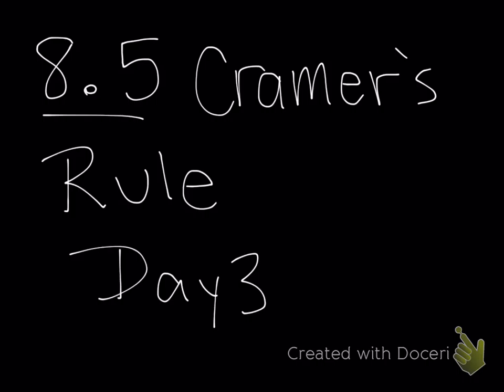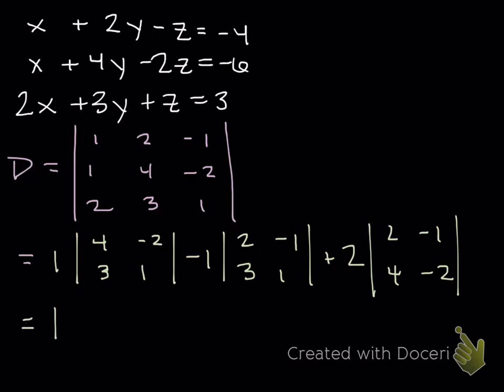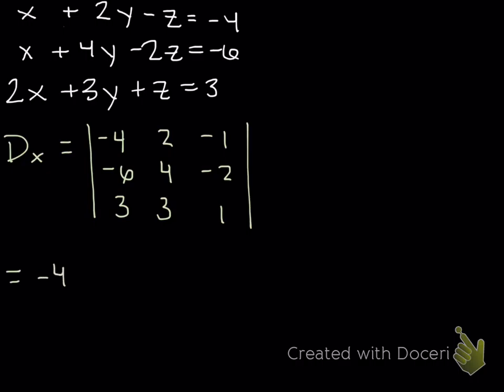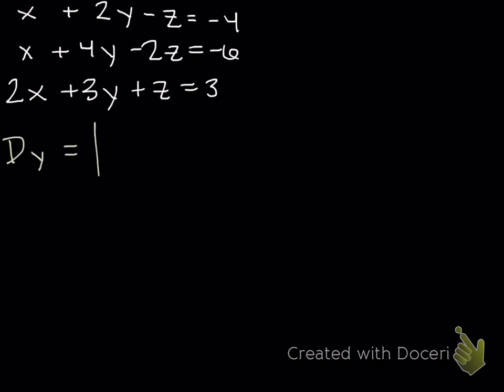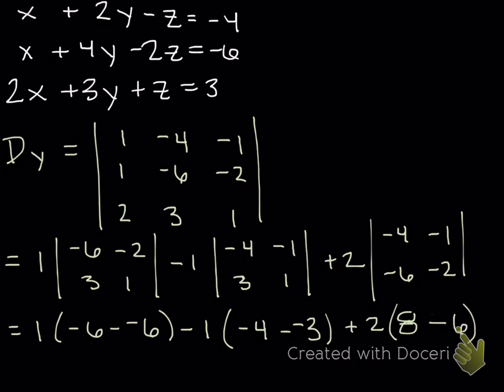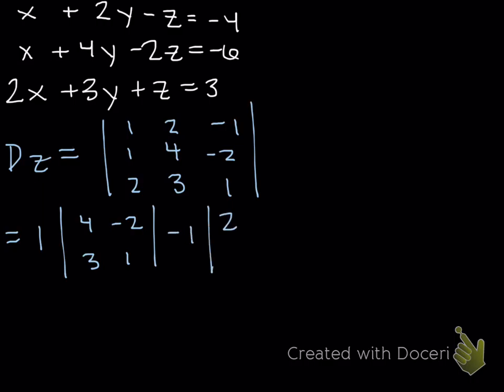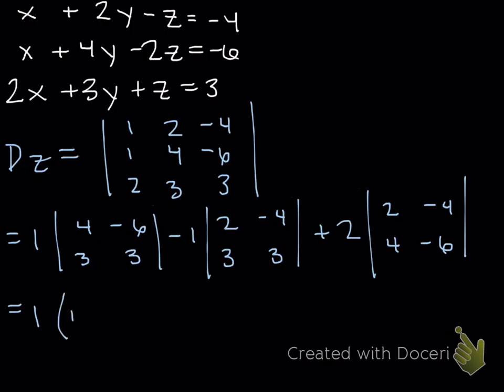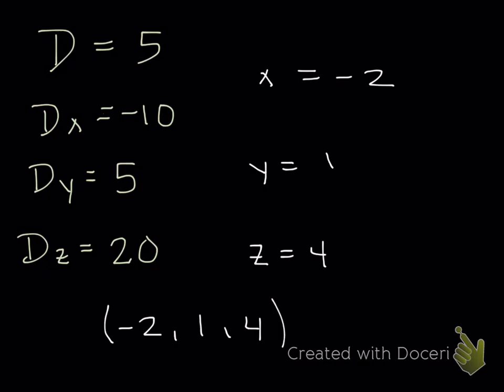8.5 Day 3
Cramer's Rule; 3x3